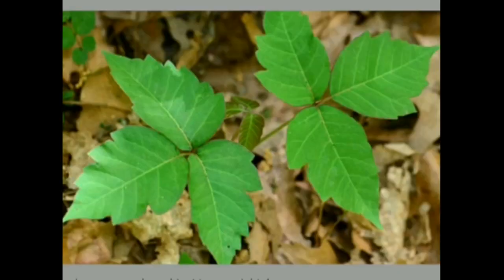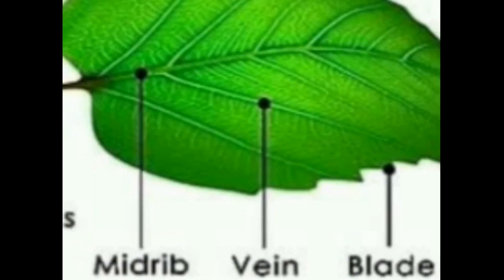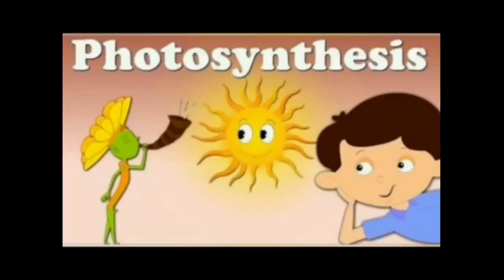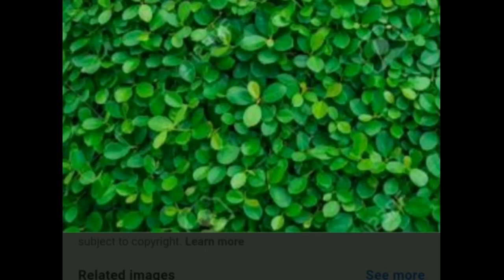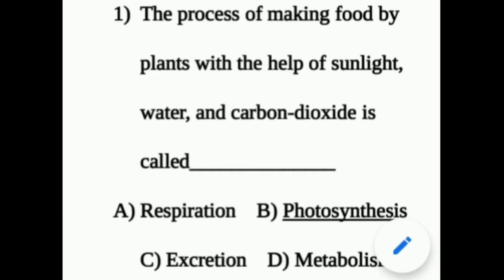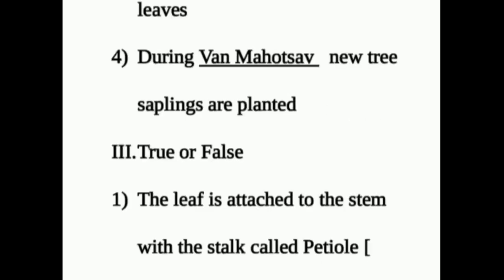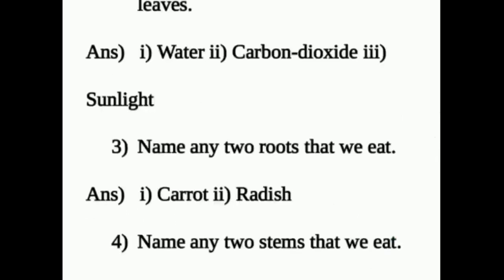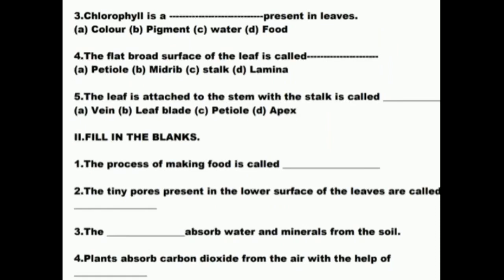GRADE IV - SCIENCE - LESSON : 1(PREPARATION OF FOOD IN PLANTS) - REVISION - 1